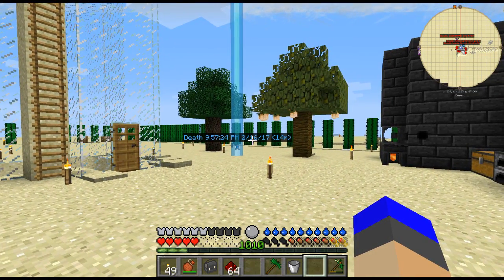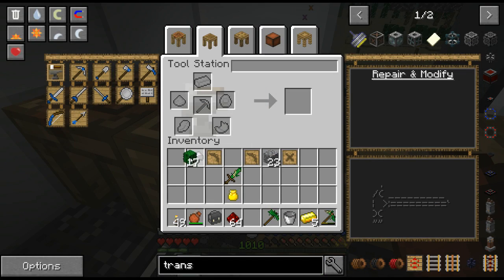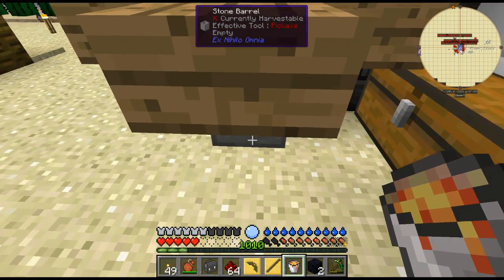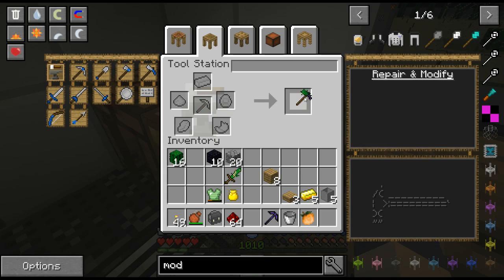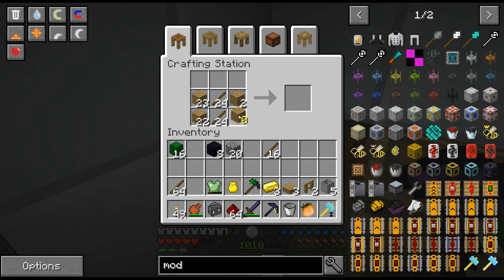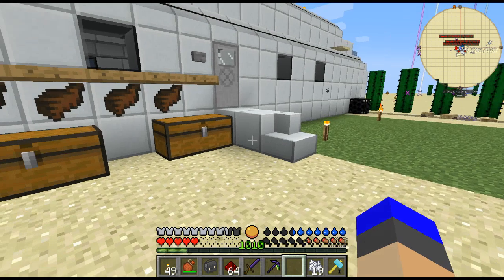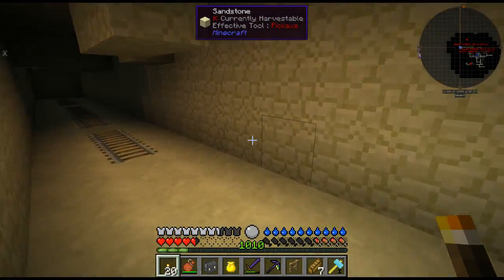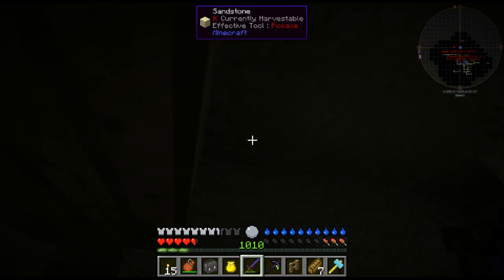Minecraft Forever Stranded - Tinkers Upgrades Quests And Mine Shafts (6)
Watch as Stomp plays forever stranded and we go on a hunt in the mines also we upgrade our tools and get some quests complete thanks for watching hope you enjoy any ratings would be greatly appreciated and please like share and subscribe.

Who is Stomp The Bean?

I am a 35 Year old gamer I've been gaming since i was a kid i have children of my own i play mainly Minecraft at the moment but i hope to upload other games in the future.

Why YouTube?

Well i just wanted to be my children's hero they were watching lots of big You Tubers and i thought i wanted them to look up to me like they have with other content creators.
Then all you guys left me such nice messages and said how watching my videos made you forget about your bad days and how you thought i was good at what i do.
So with that i carry on and make videos for you guys to hopefully enjoy but the thing is i feel guilty because i enjoy it the most.
Love to you all cause without you watching and engaging it wouldn't be possible thanks so much.

Wayne

if you read this far comment big brown turds lol